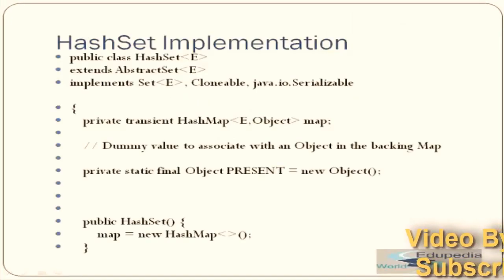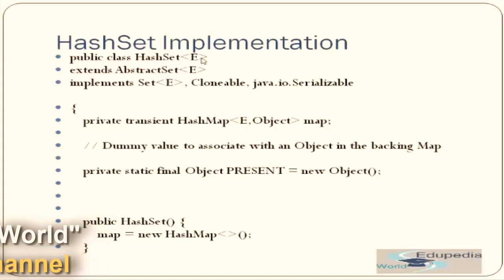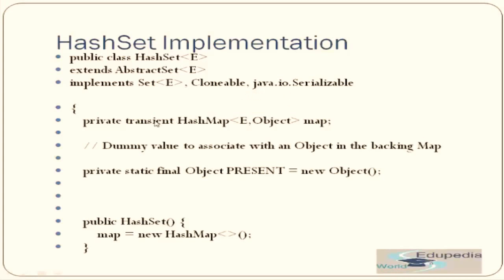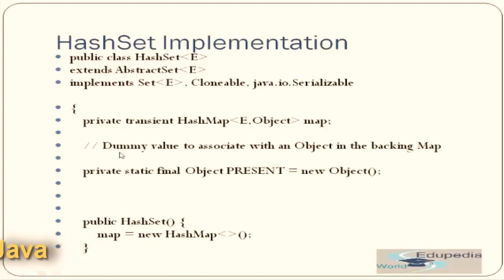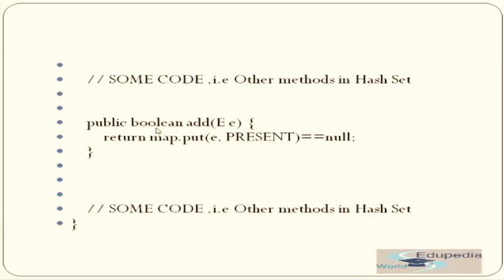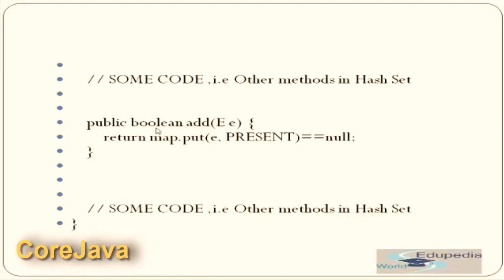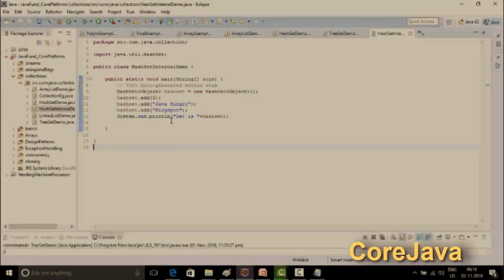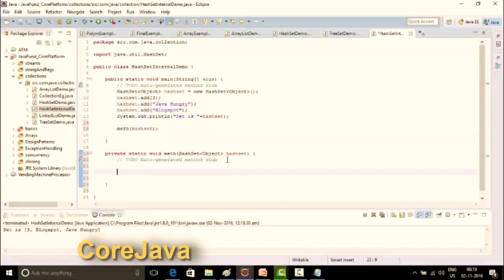Core Java | Collection Part 8 | Part 90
Core Java

Collection

List part 3

Part 90

-HashSet Implementation

-Source Code Of HashSet

-How to Implementation

-Practical Explanation